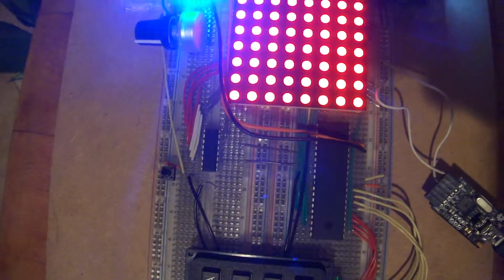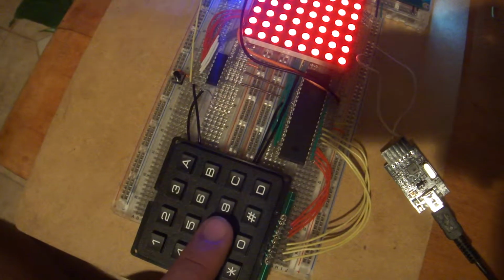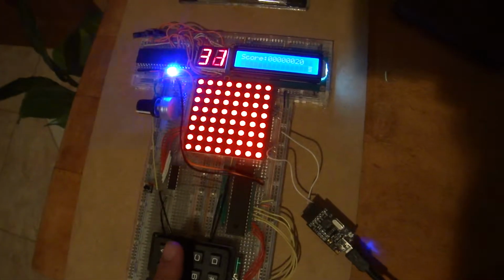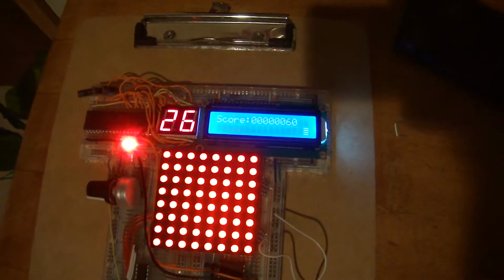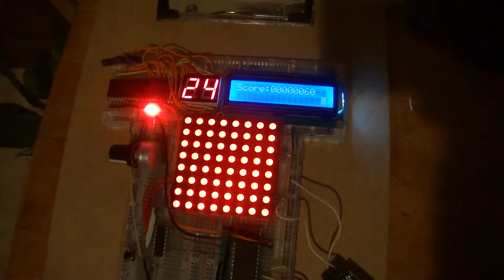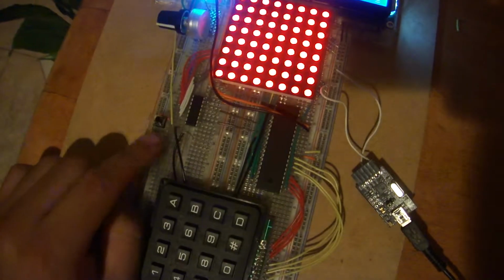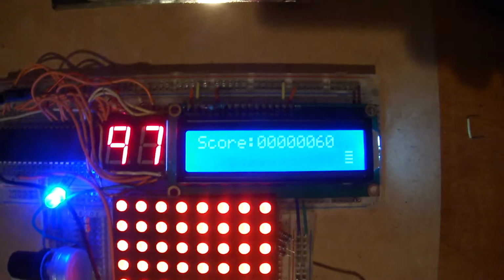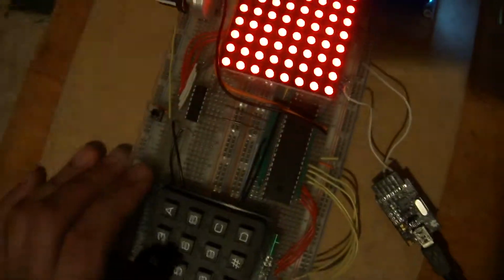UCR EE/CS 120B Spring 2013 - Jaime Torres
Hello, this is the project I build for my CS120B course at UCR.
It is not completely finished. Just need to finish programming.
I have everything linked together working properly, just needed
more time to code it.

I will obtain my Computer Engineering degree in June 2014.